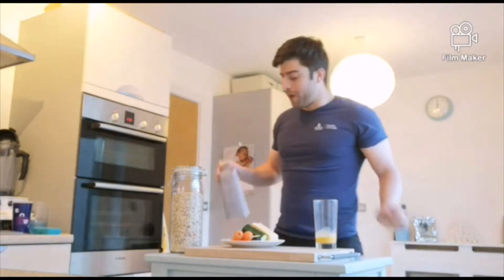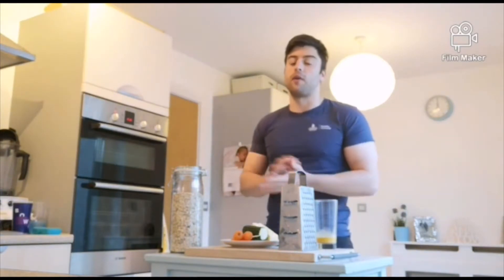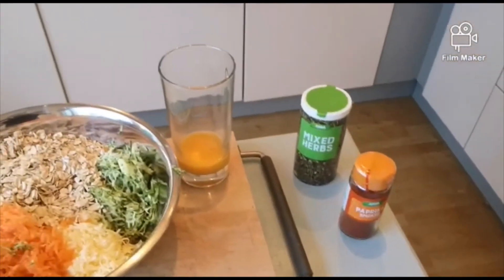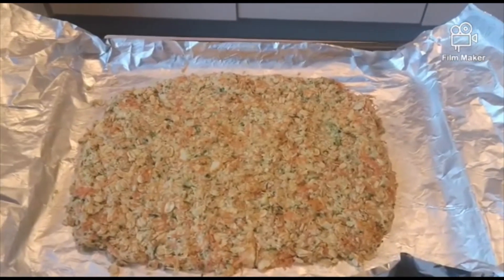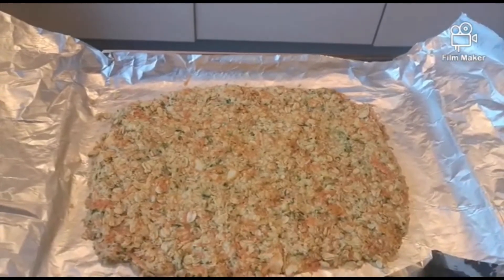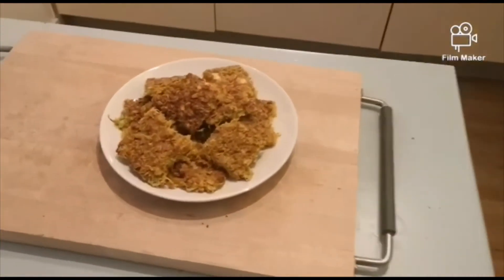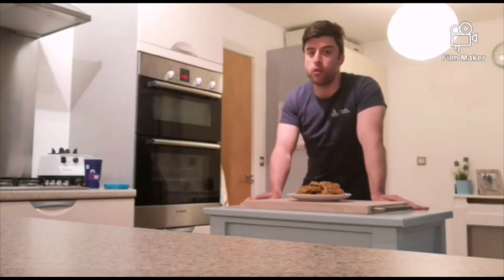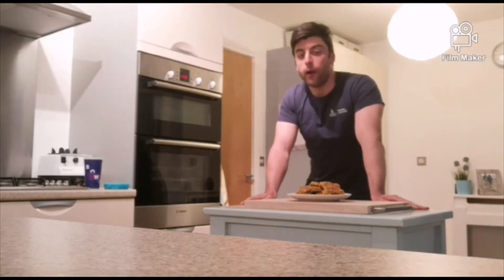Healthy Flap Jacks!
Jack a delivery advisor with Healthy Cornwall shares his recipe for creating healthy flap jacks.